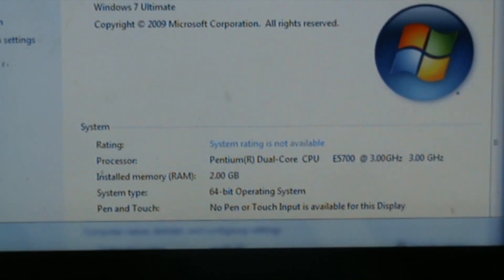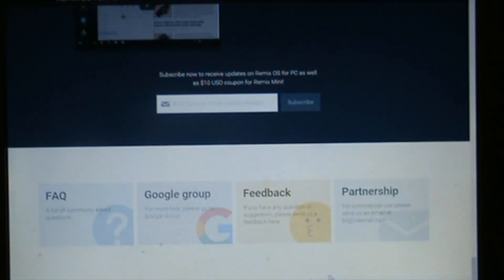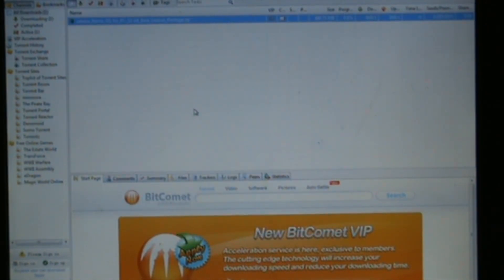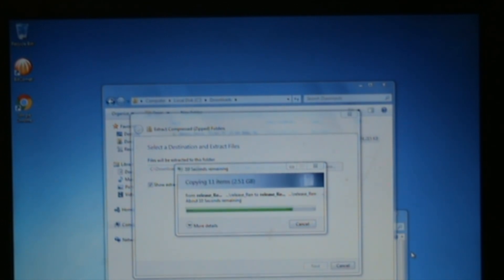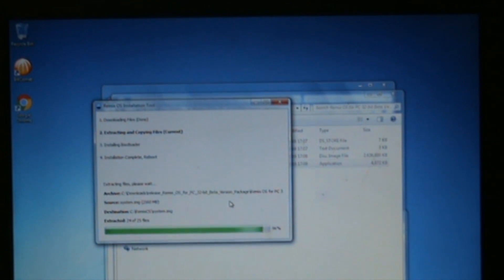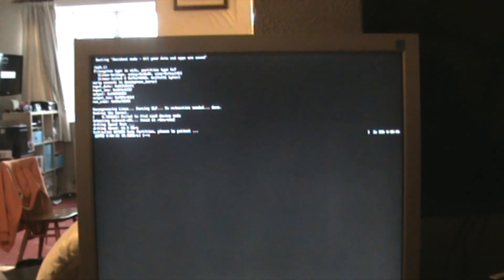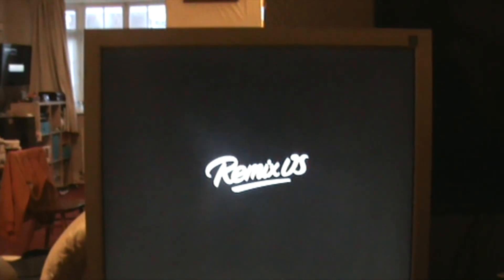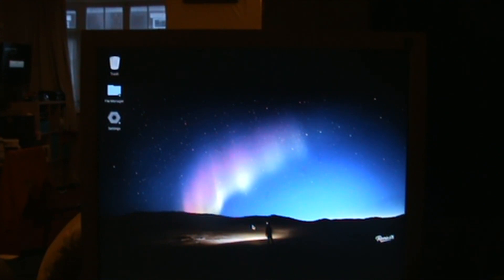installing remix os on hard drive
Installing remix os on an old pc tutorial enjoy